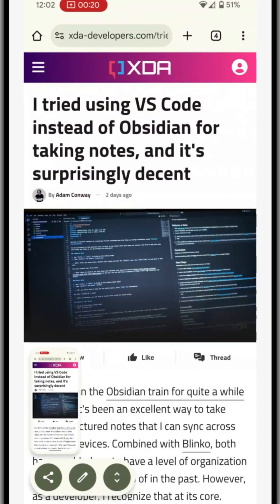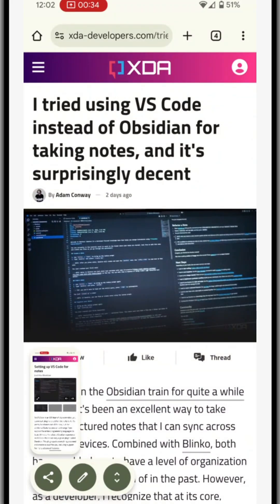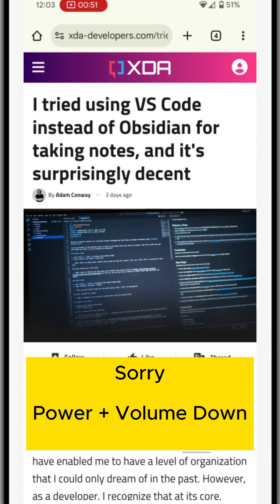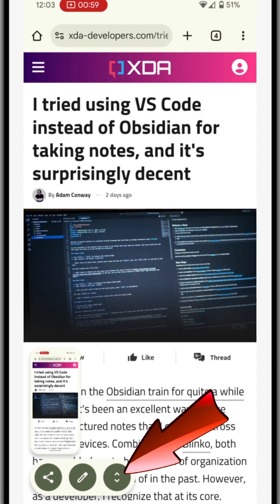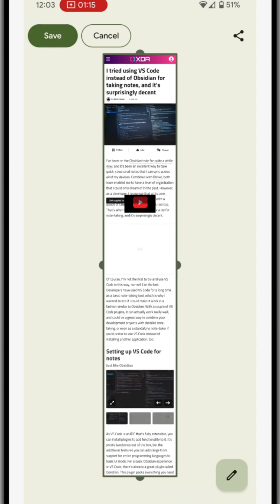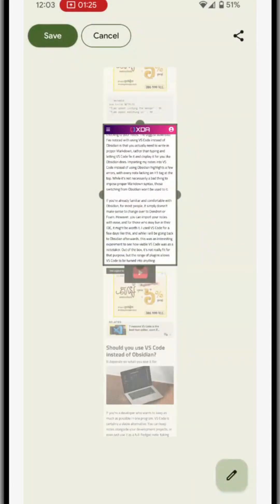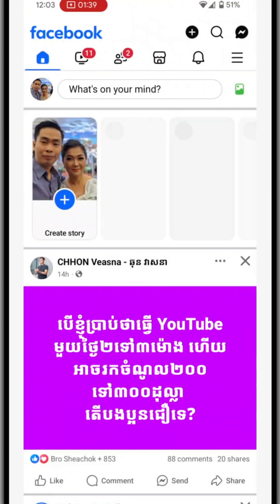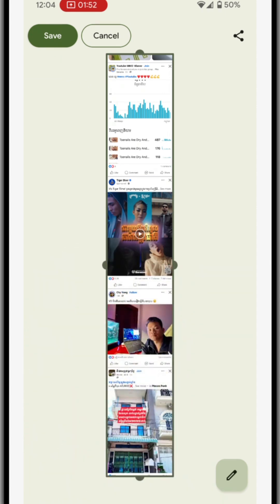Take Long Screenshots on Android in Seconds!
Learn how to take a long or scrolling screenshot on your Android device without any third-party apps! Perfect for saving entire web pages, chats, or documents. Works on most modern Android phones!